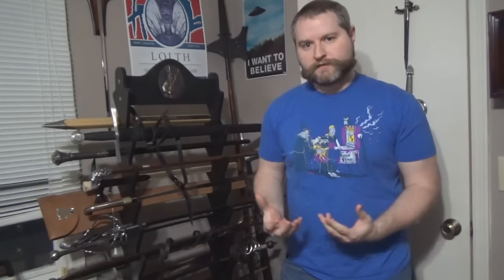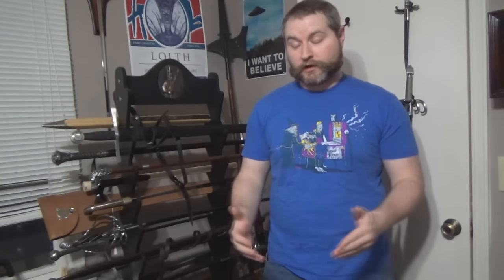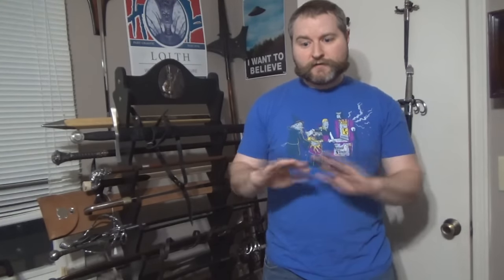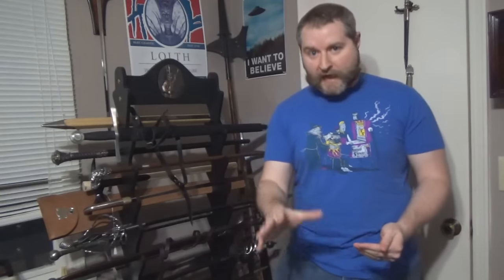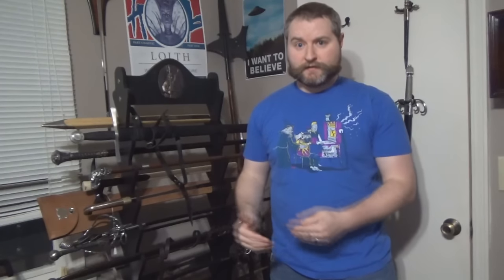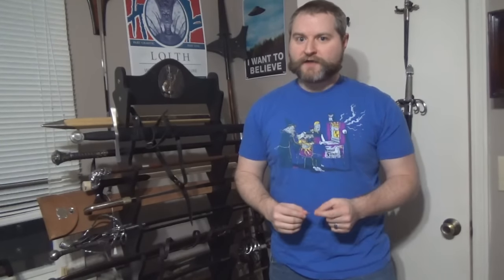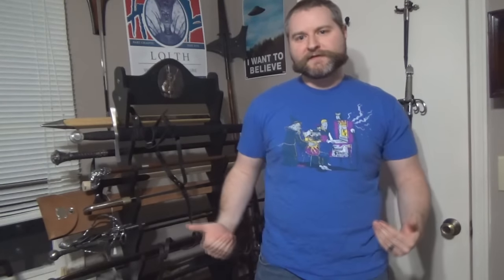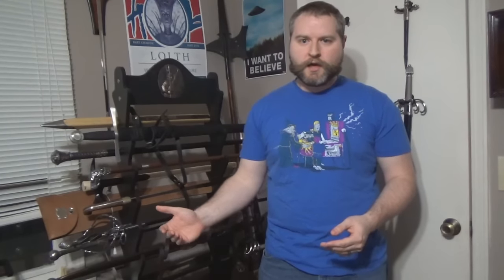Random Rambling - Swords breaking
Clarifying some thoughts on having a sword break.